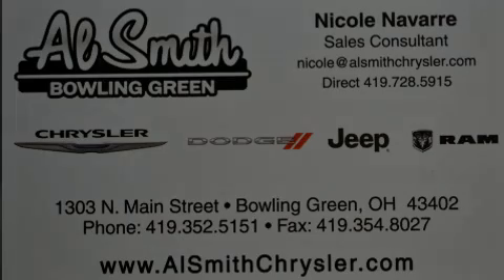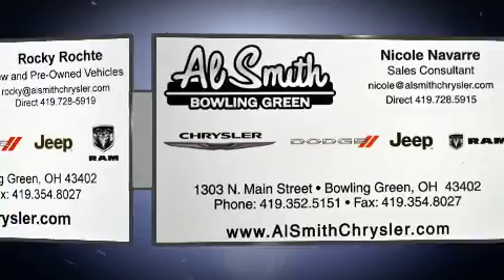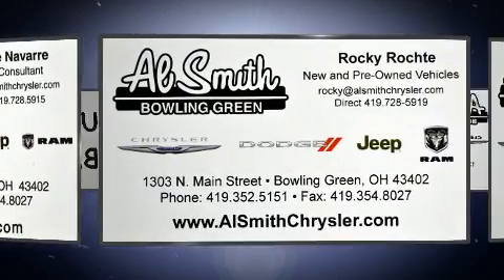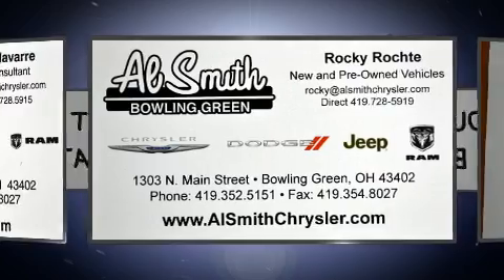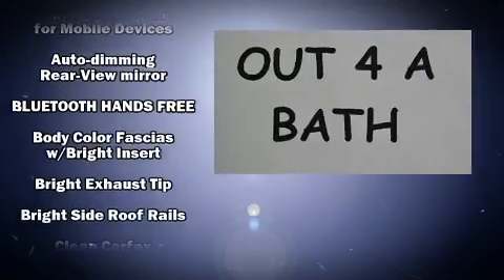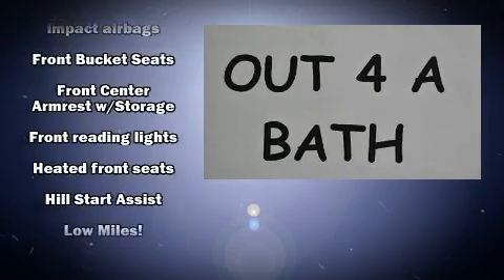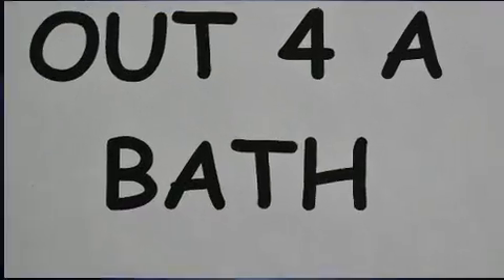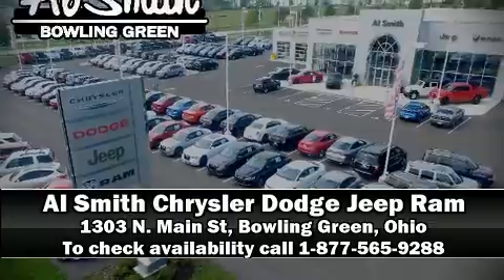2016 Jeep Compass High Altitude in Bowling Green, OH 43402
1303 N. Main St

Sensibility and practicality define the 2016 Jeep Compass. With fewer than 15,000 miles on the odometer, this 4 door sport utility vehicle prioritizes comfort, safety and convenience. Under the hood you'll find a 4 cylinder engine with more than 170 horsepower, and for added security, dynamic Stability Control supplements the drivetrain. Four wheel drive allows you to go places you've only imagined. A wealth of standard features means that you no longer have to sacrifice. Like heated seats, an automatic dimming rear-view mirror, tilt steering wheel, remote keyless entry, cruise control, a roof rack, rear wipers, and power windows. Take assurance in side curtain airbags, providing head protection in the event of a severe collision. Our experienced sales staff is eager to share its knowledge and enthusiasm with you. They'll work with you to find the right vehicle at a price you can afford. Stop by our dealership or give us a call for more information.